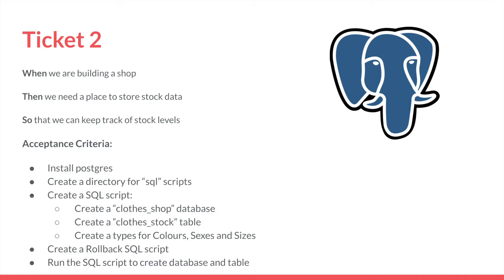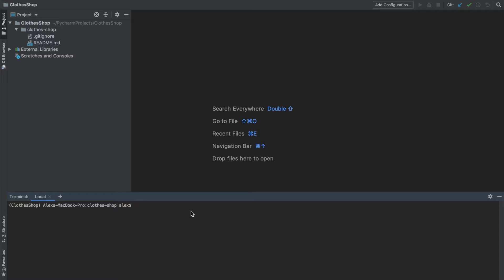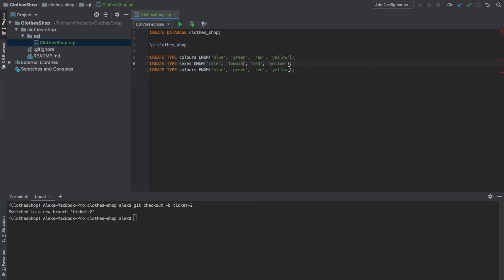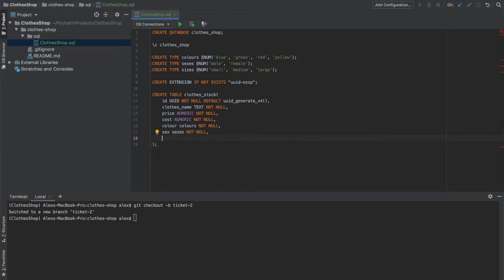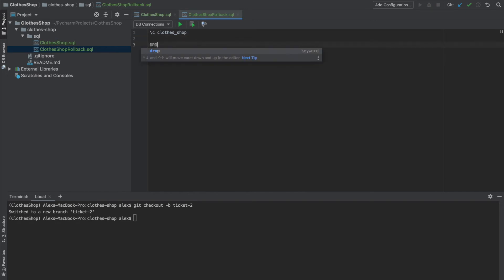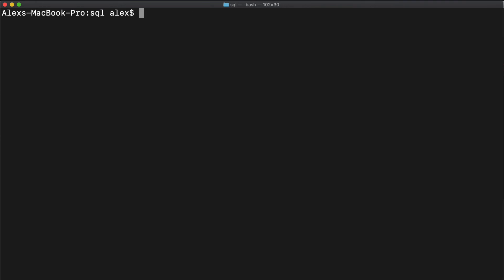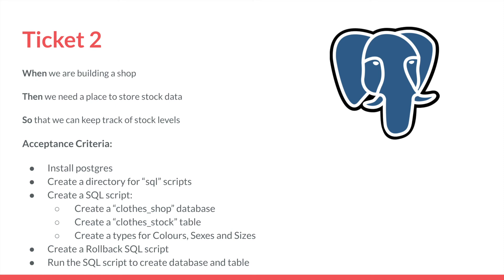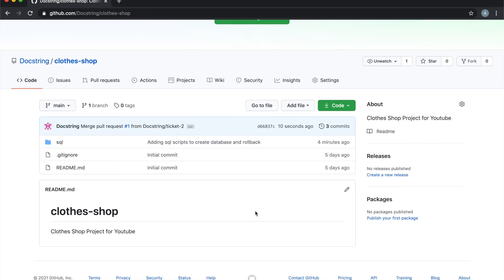How to create a Postgres database (Scalable Python App: Episode 2)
We look at how to install Postgres. Create a clothes shop database and clothes stock table using scripts. We create a Rollback script. We commit all our changes to the GitHub repository we setup into Episode 1.

Everything in this Episode is also documented in the Medium article